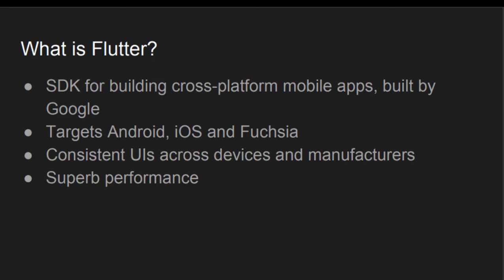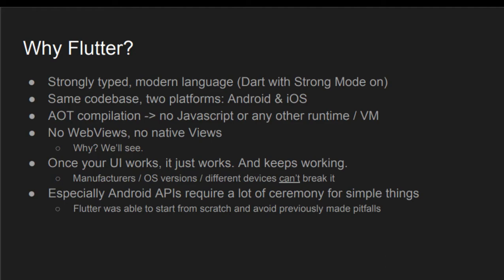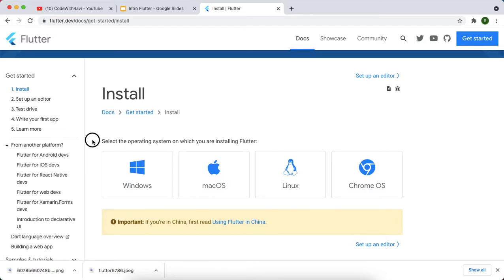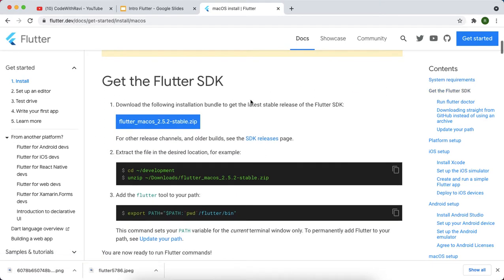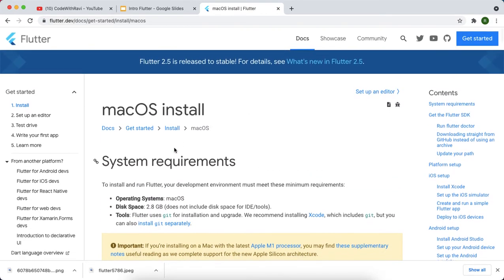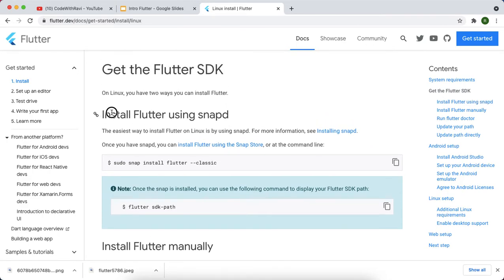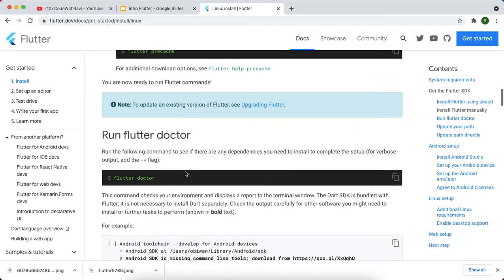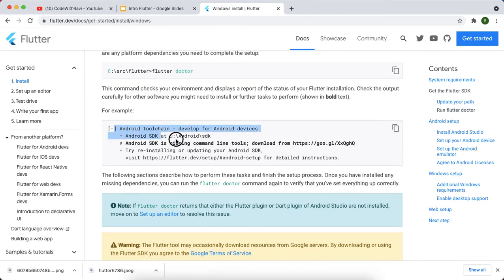Flutter App Development Tutorial for Beginners #1 - Introduction & Setup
This video includes the quick introduction regarding the video series including introduction to flutter and how to setup flutter environment at your side.